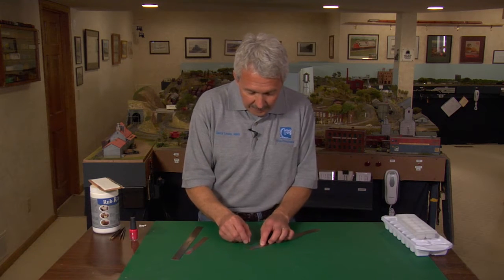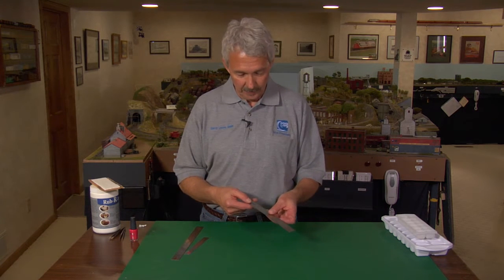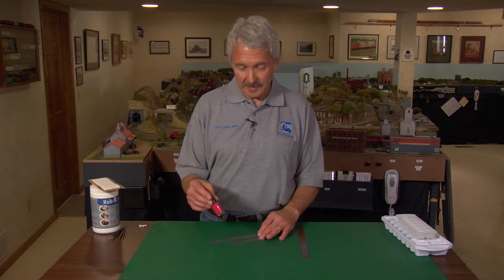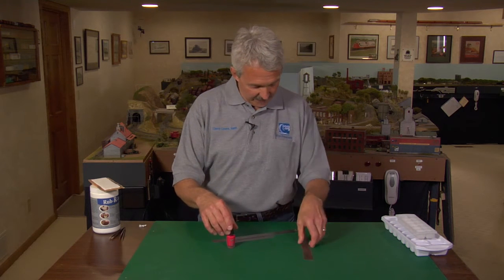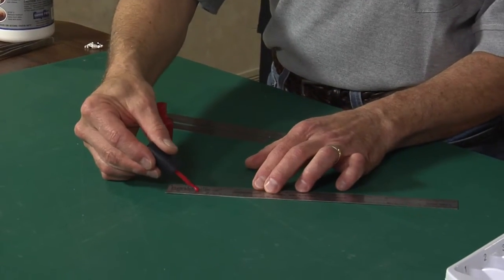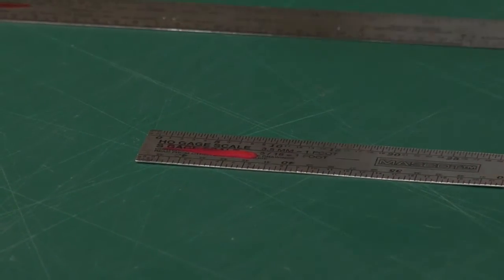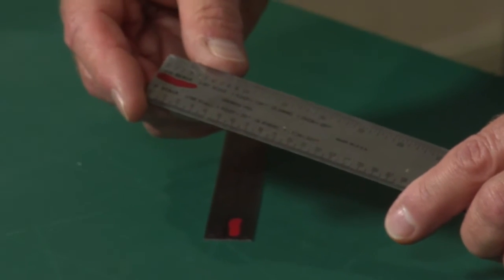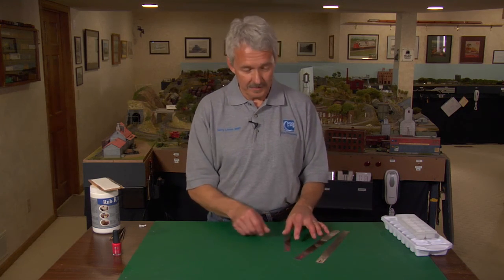Measuring Tips for Using the Right Scale Ruler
Join the MRA community to access a huge library of model railroad instructional videos

It’s happened to all of us before – you’re in the middle of a scratchbuilding project and you grab for a scale ruler to measure a piece of wood, cut it and – it doesn’t fit! Why? In your haste to make progress, you accidentally grabbed the wrong scale ruler on your cluttered workbench! In this video tip, NMRA Master Model Railroader, Gerry Leone, shares a secret that will help prevent such a mistake in the future.

Looking for more model railroad instruction?